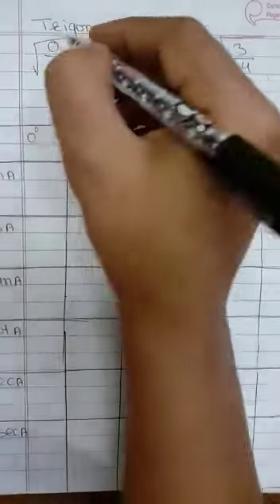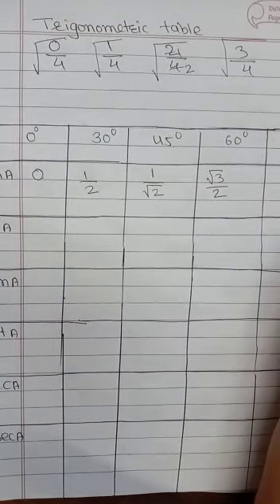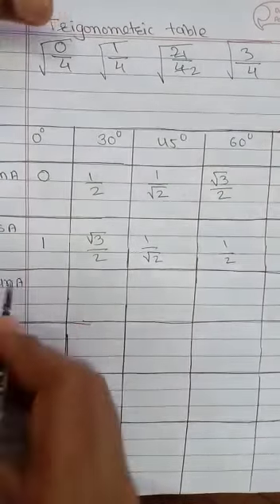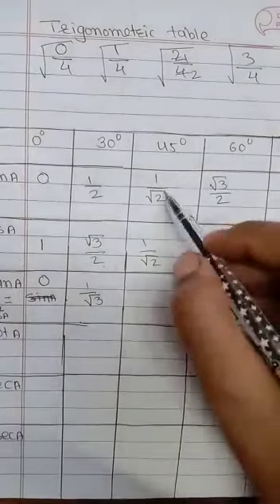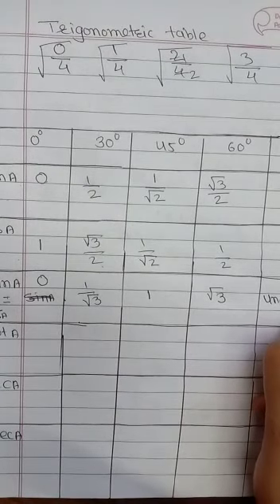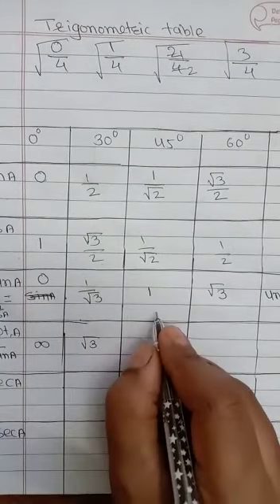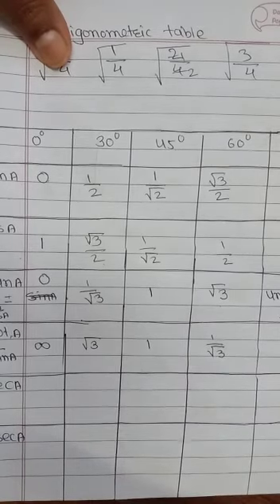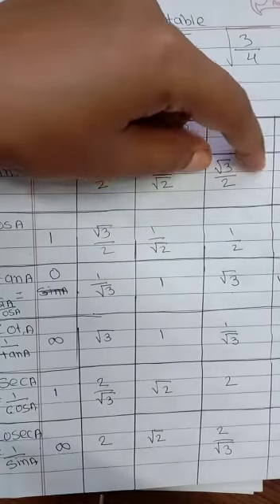6 June 2020